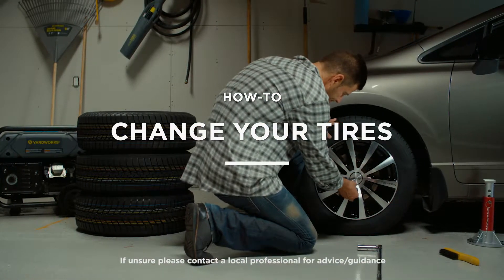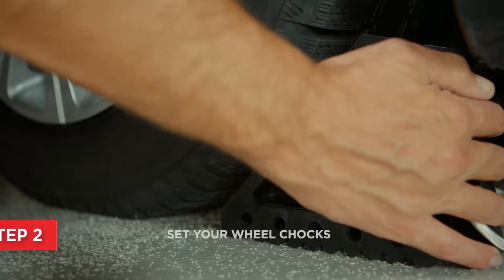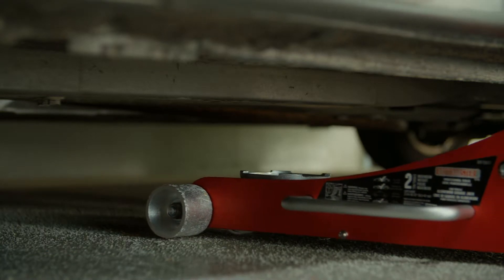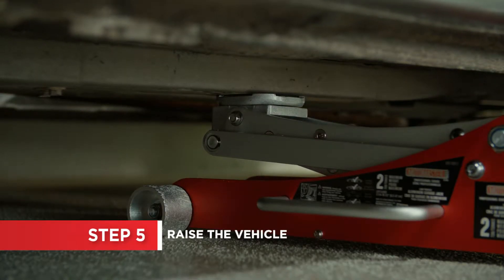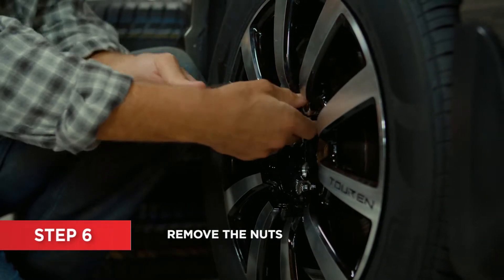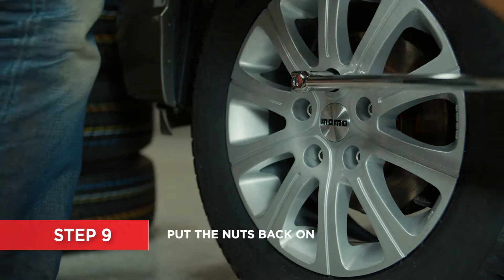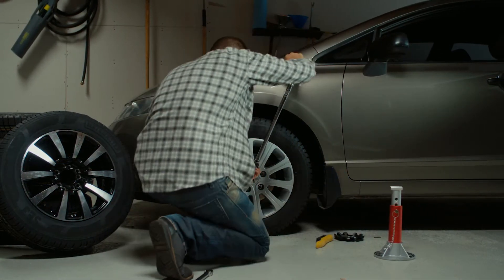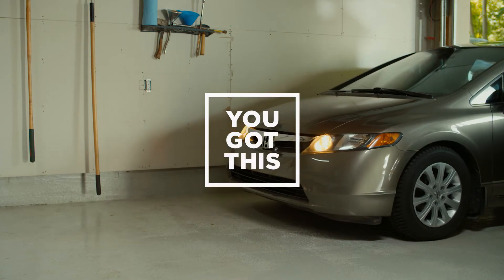How to Change Your Tires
Learn how to do the seasonal tire switch.